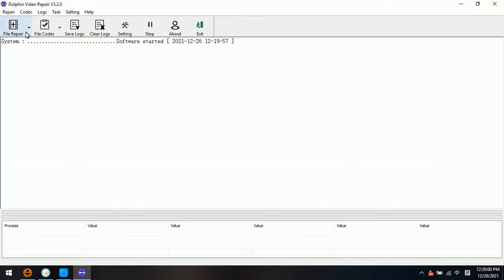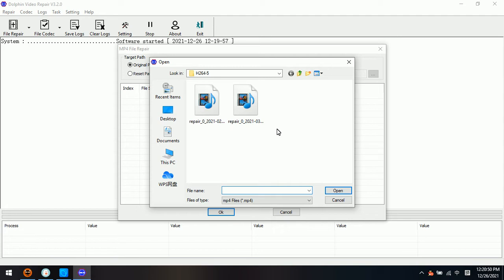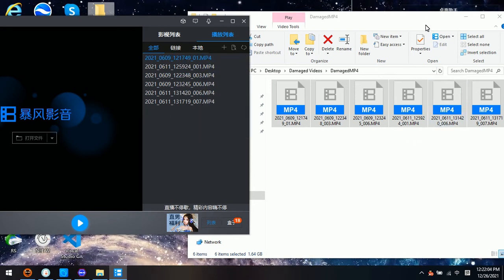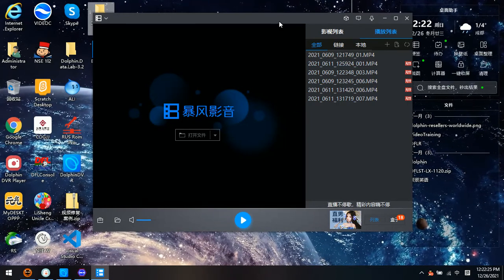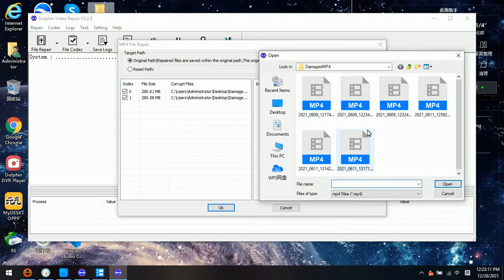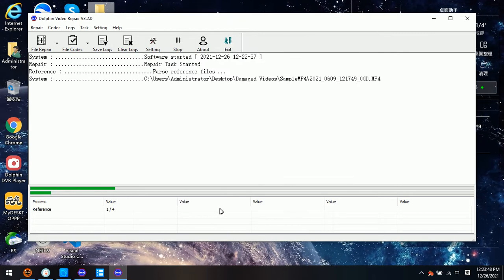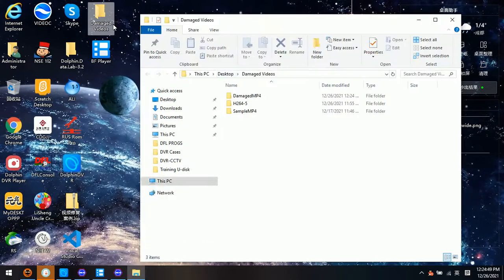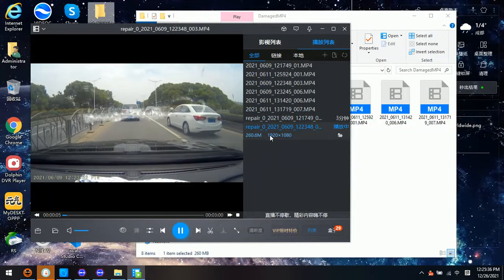How to Repair Damaged MP4 MOV 3GP Videos